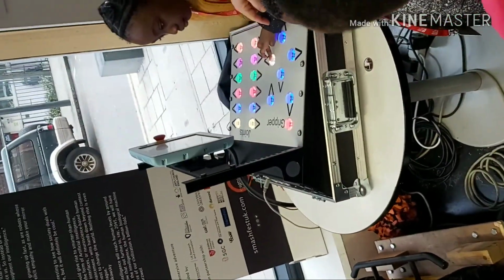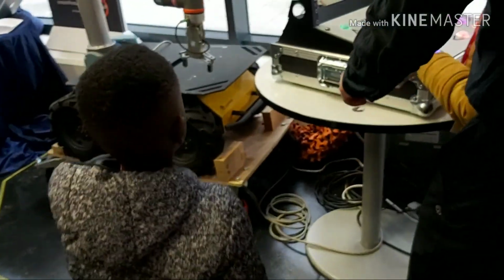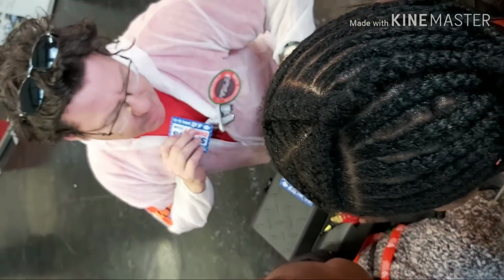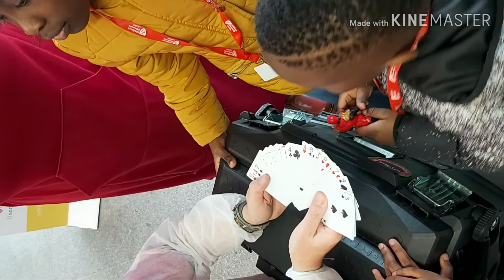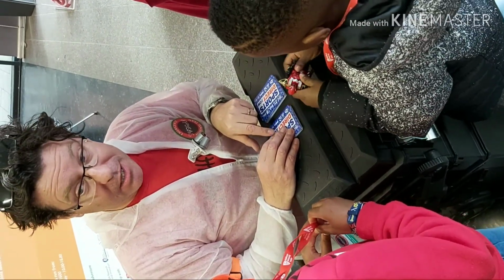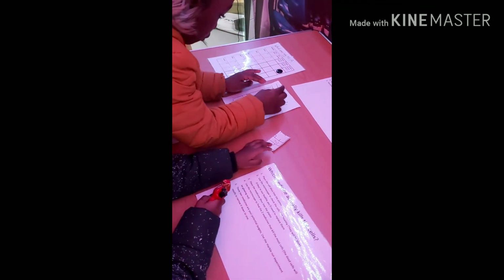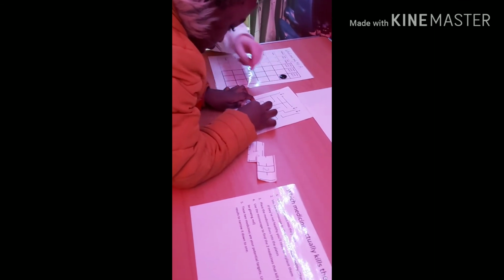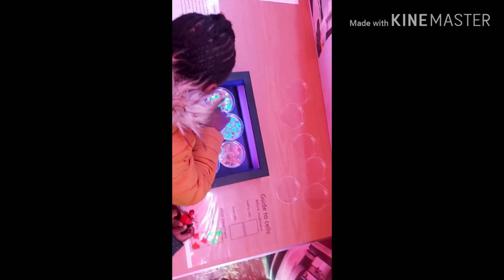Half Term Break | Smashfest at Deptford lounge | Airthrill